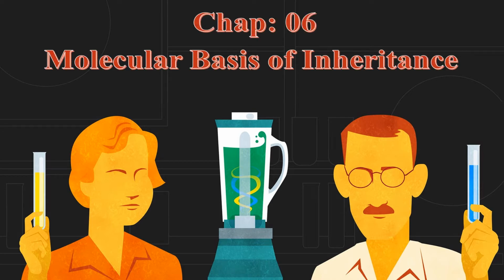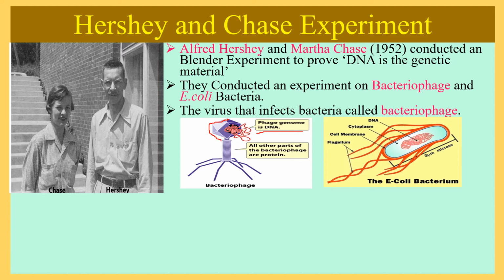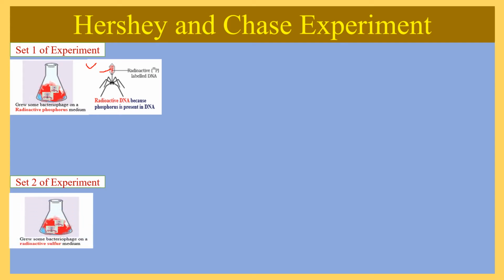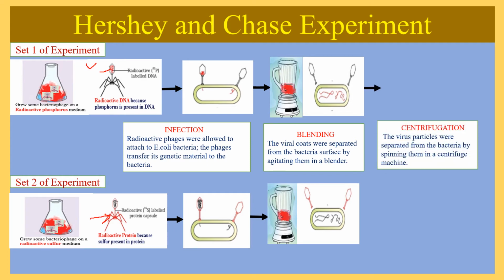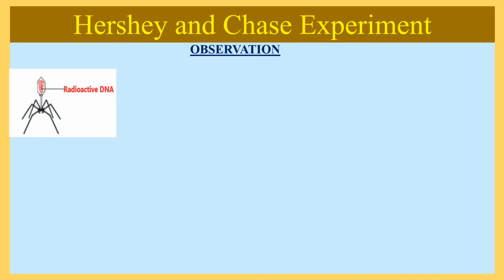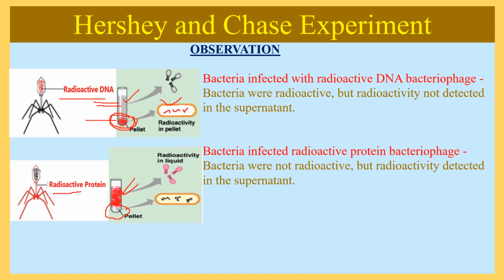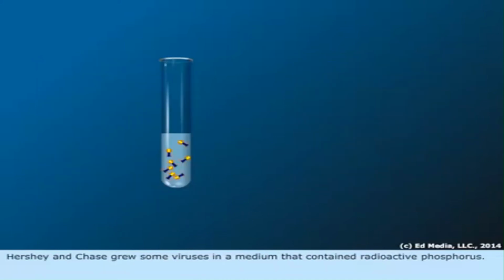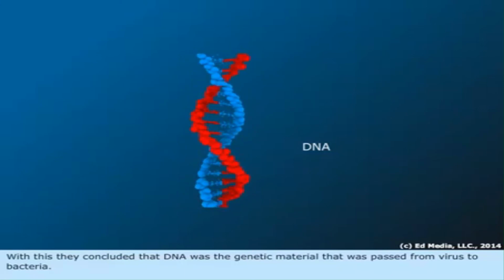Hershey and Chase Experiment PUC II BIOLOGY Chap 06 PART 05